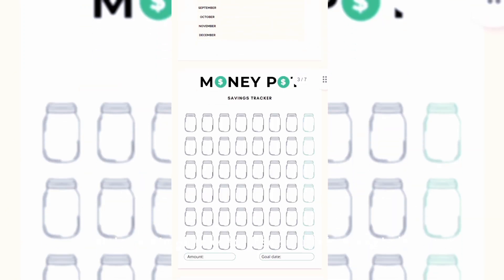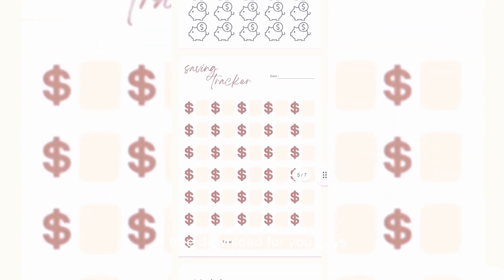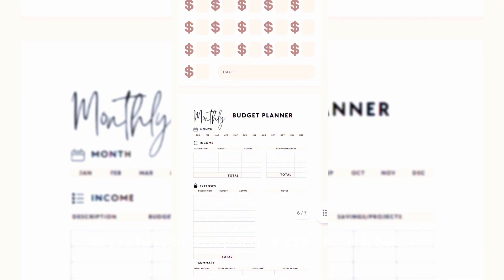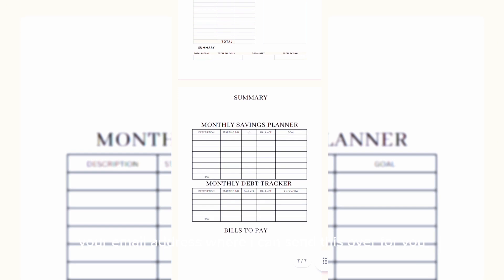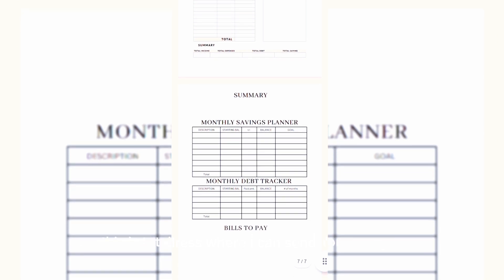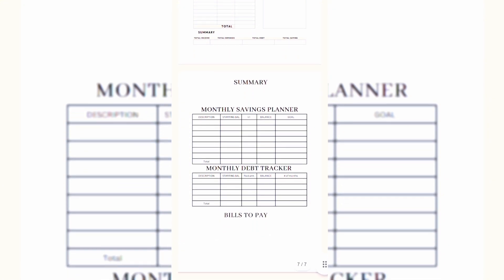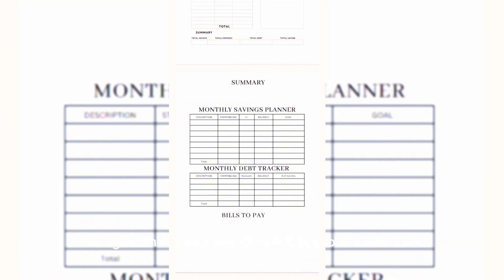💸MONEY RESET My Second Paycheck: Step-by-Step Process | Cash Stuffing & Budget Planning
In this video, I’m taking you through my detailed process of budgeting my second paycheck of the month. Watch as I break down my expenses, prioritize my savings goals, and use the cash stuffing method to stay on track. Whether you’re new to budgeting or looking for new tips to manage your finances better, this video has something for everyone. I'll share my personal tips, tricks, and insights on how I make the most out of my earnings while ensuring I’m prepared for future expenses.

💬 Join the Conversation:
Have your own cash stuffing or budgeting tips? Share them in the comments below! Let's build a supportive community focused on financial success.